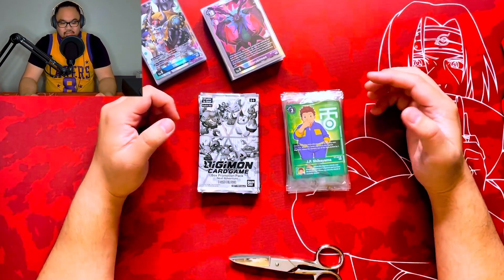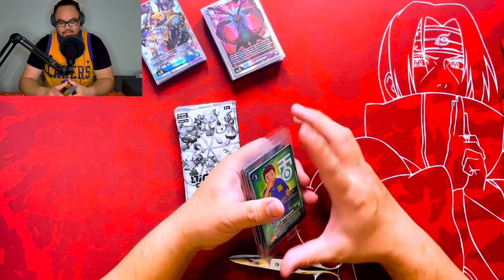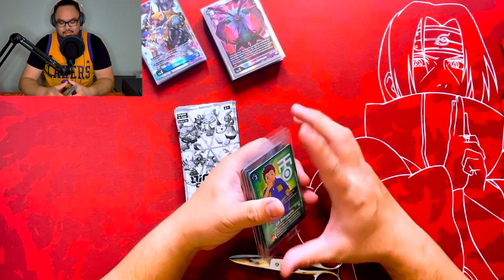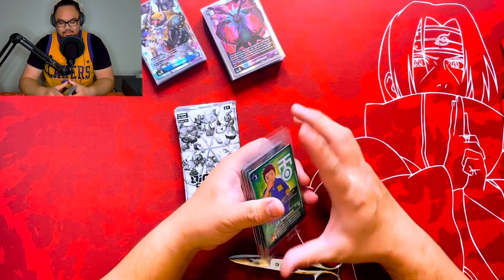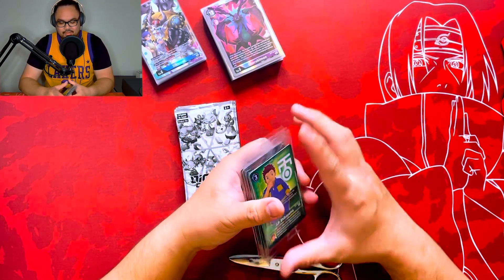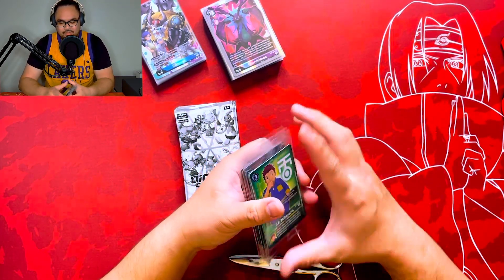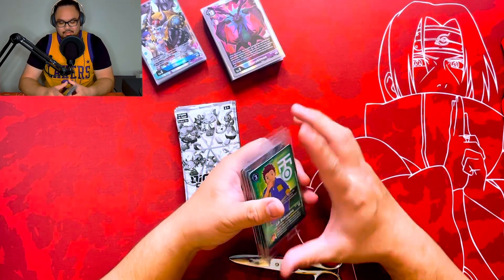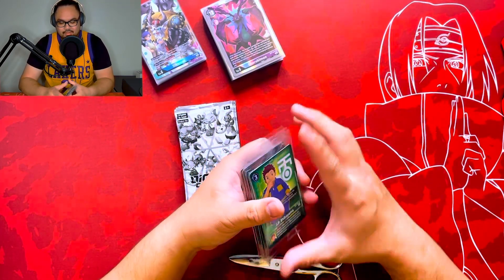Digimon - (BT07) Next Adventure - Rares & Secret Rares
Digimon - (BT-07) Next Adventure - Booster Box |  Rares & Secret Rares